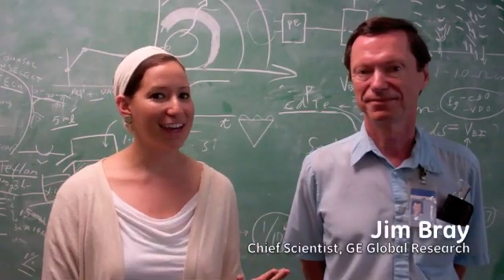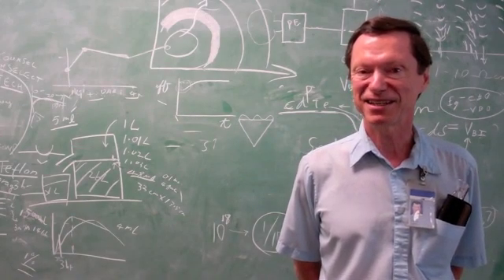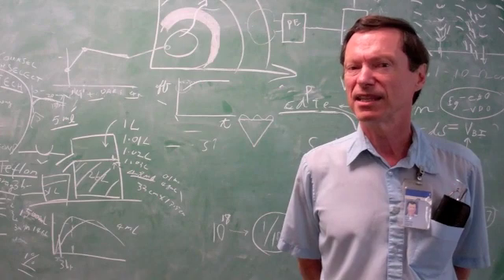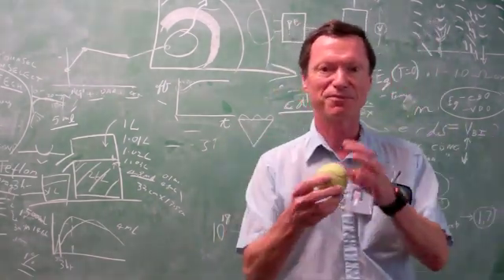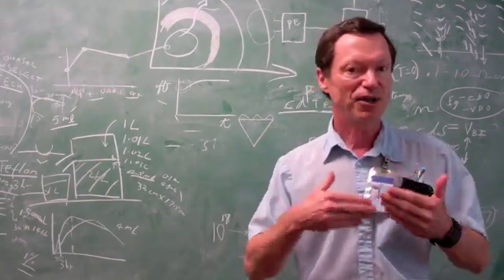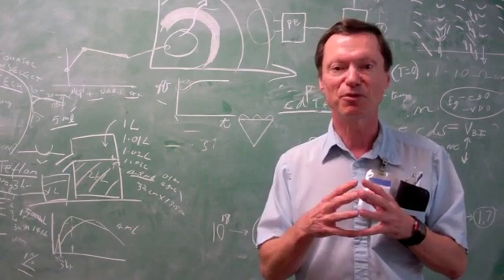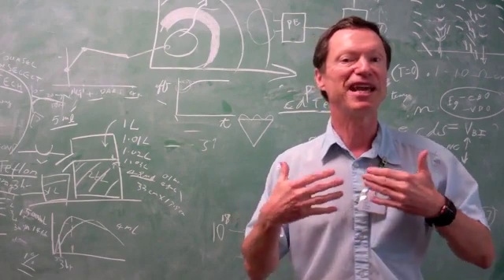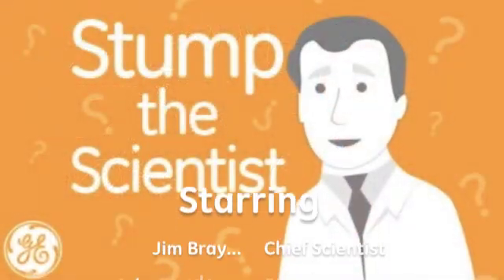Stump the Scientist: Molecules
Do molecules get old like humans? Jim Bray, our Chief Scientist at Global Research says, "yes, molecules can get "old", although it is somewhat different than for humans." To hear Jim's full explanation, view the Stump the Scientist clip above and tune into GE's Facebook page to ask Jim a question of your own!